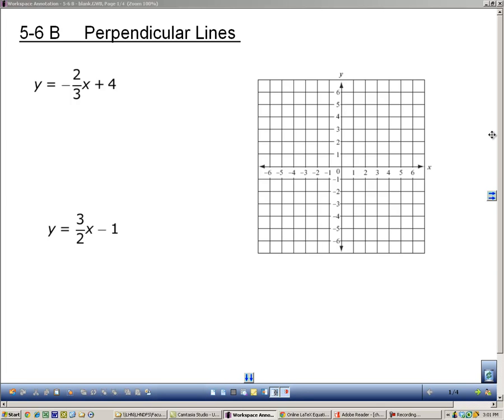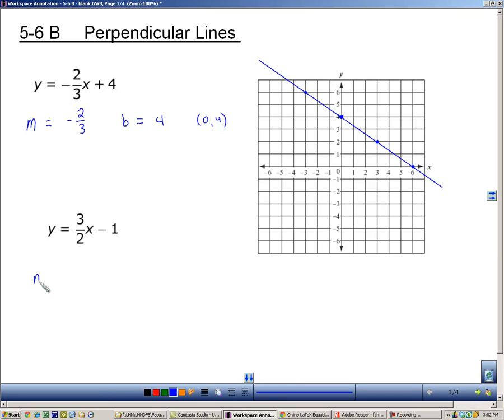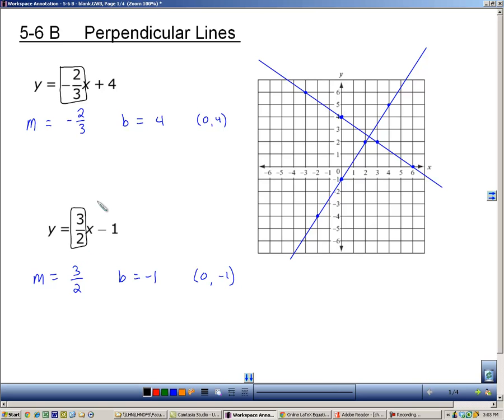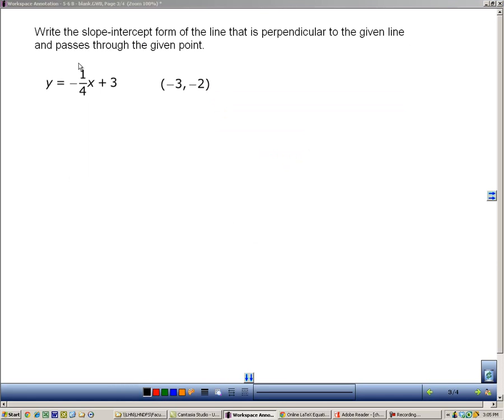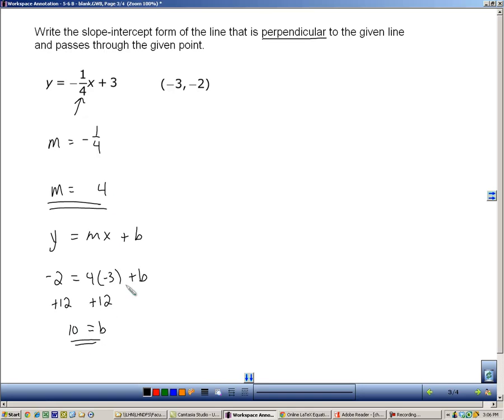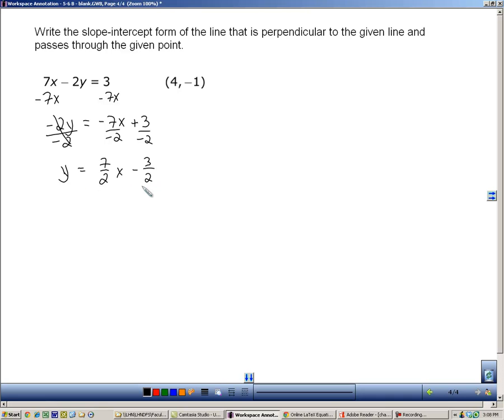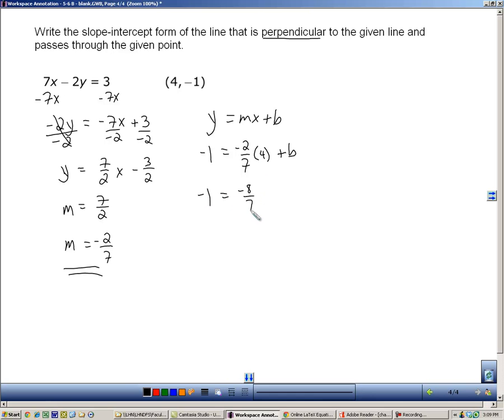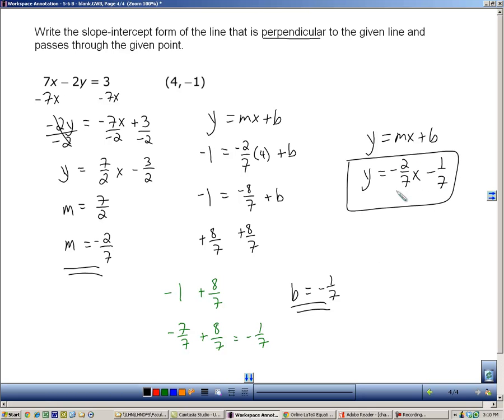Section 5 6 B Perpendicular Lines